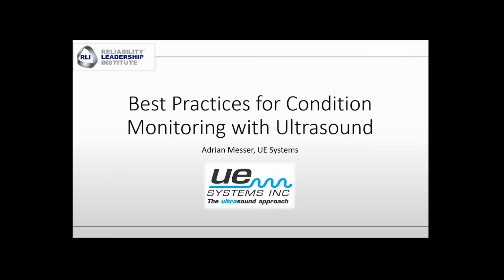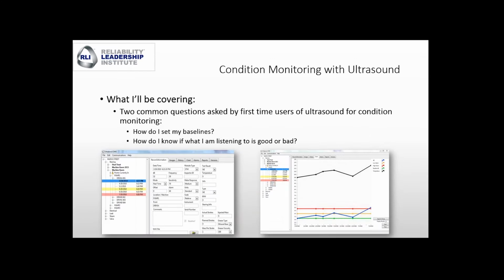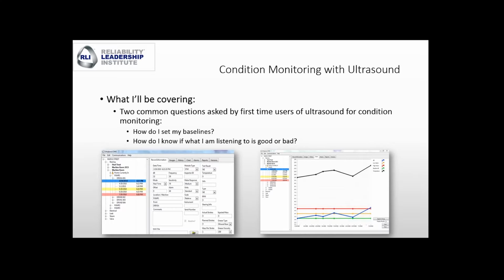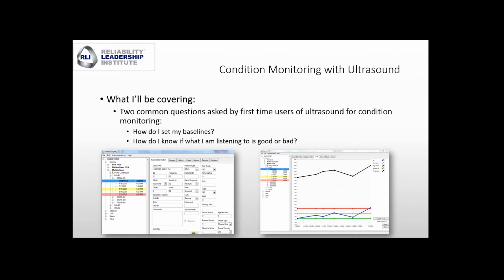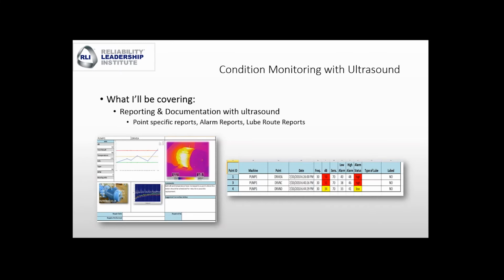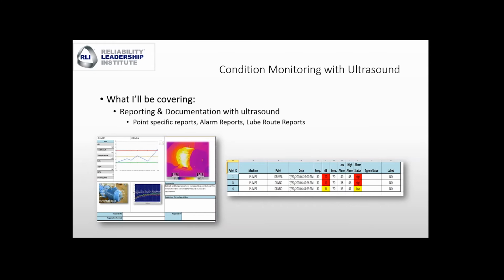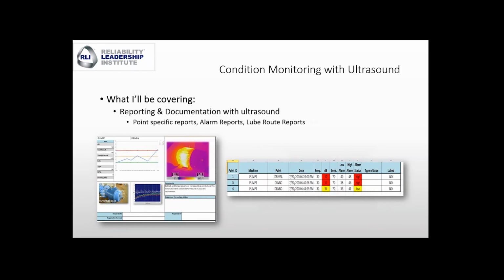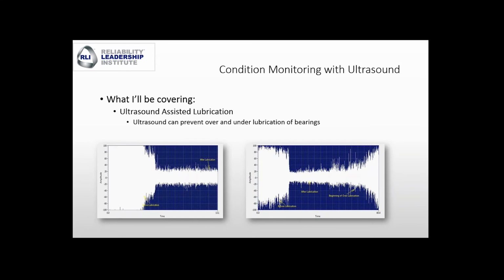Asset Condition Management - Adrian Messer